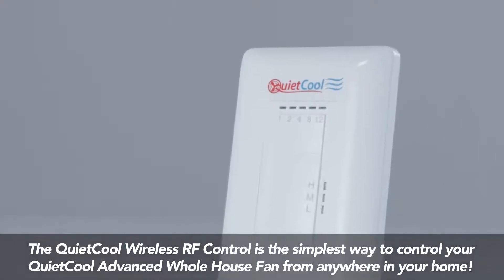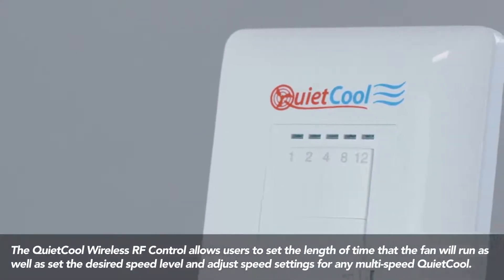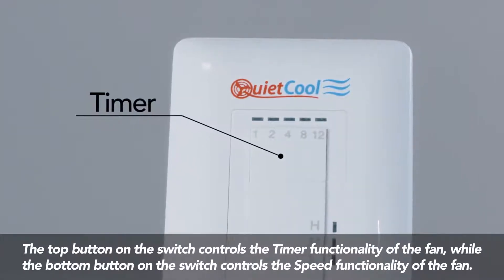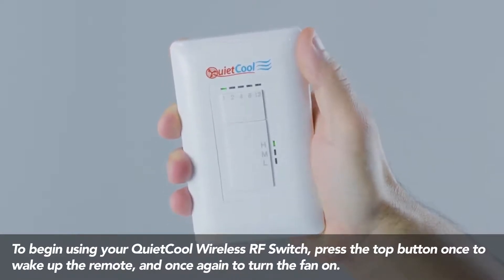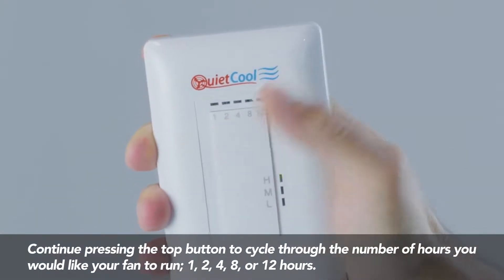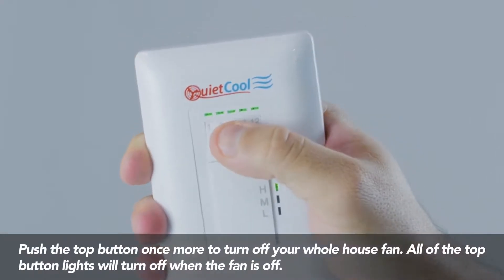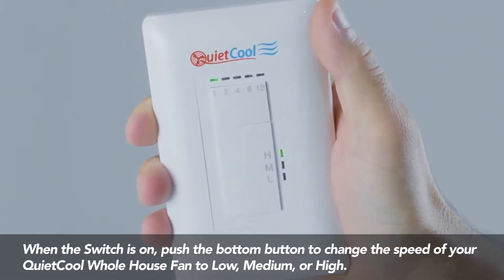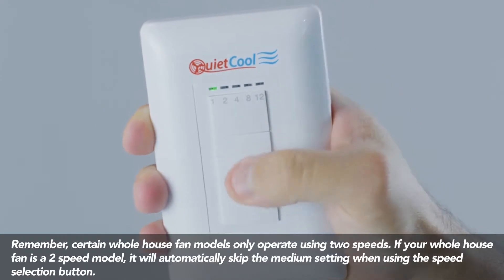How to Use the QuietCool Wireless RF Control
This easily installable control requires no down the wall wiring, can be used up to 100 feet away, and you can pair up to 20 remotes to one fan. This allows you to keep the remote in your room, place one in every room, or simply not have to get up off the couch to experience QuietCool benefits.